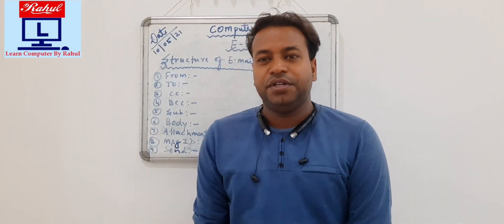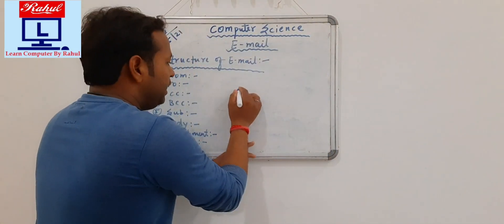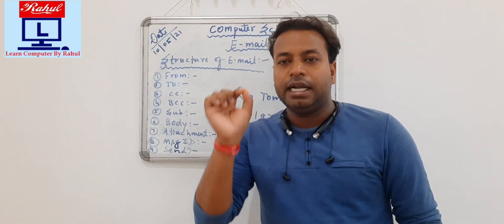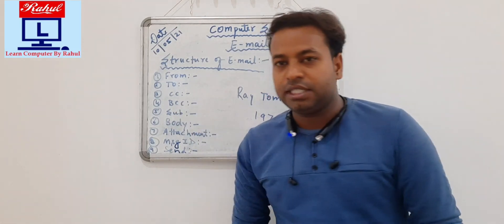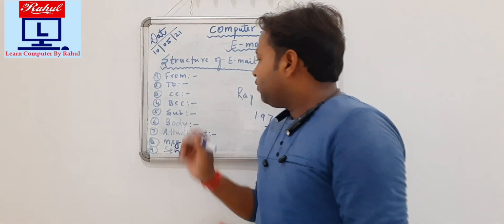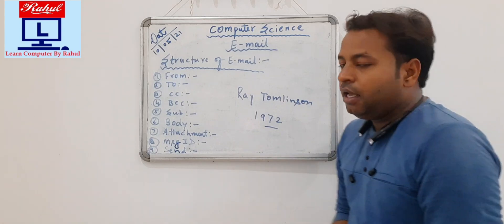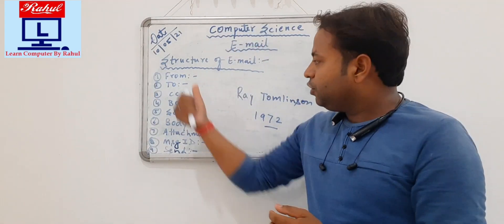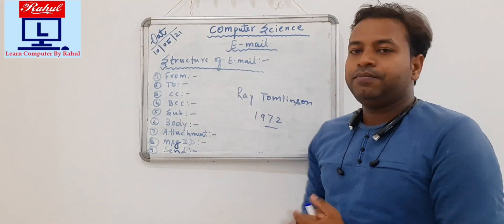Computer_Science Email Learn_Computer_by_Rahul_Sir Carbon_Copy Blind_Carbon_Copy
Explanation of E-mail and Structure of E-mail